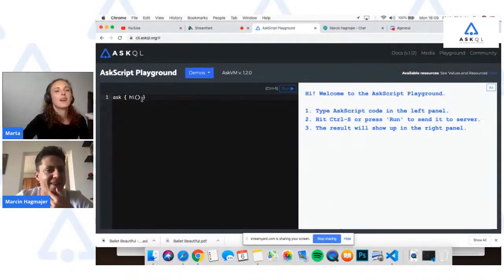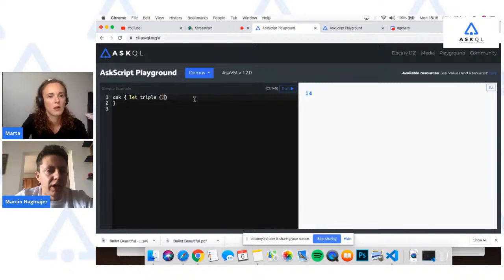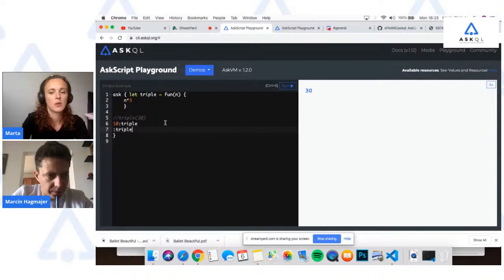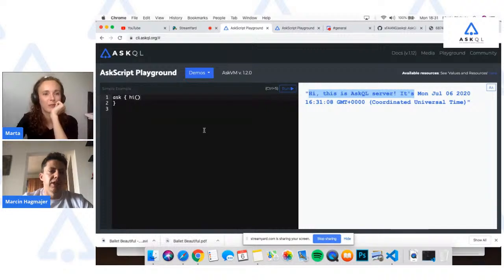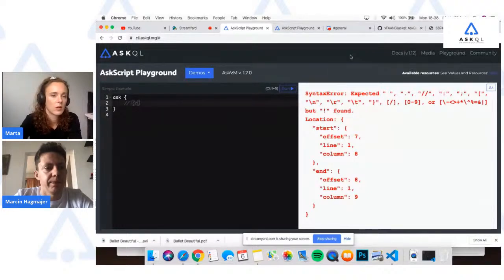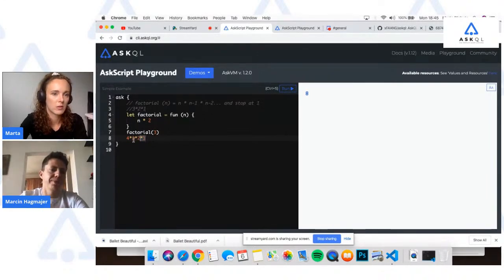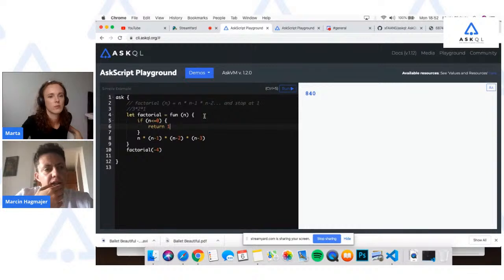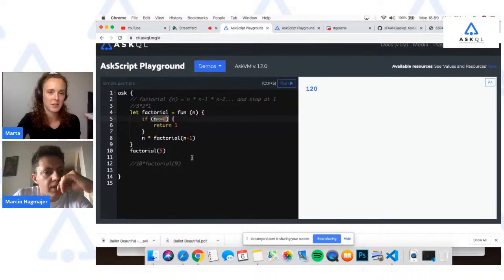From AskZero to AskHero #2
Welcome to the second LiveCodingLesson with AskQL!